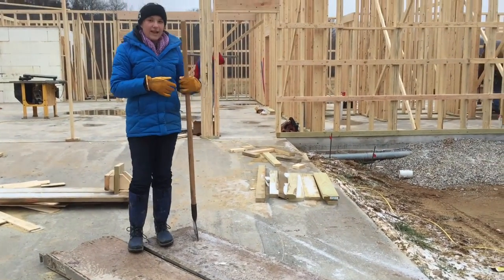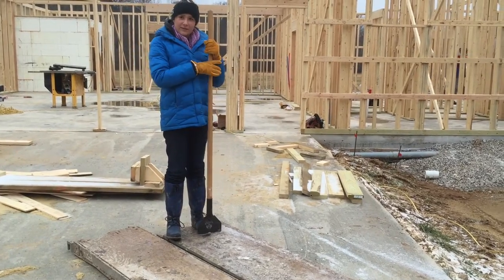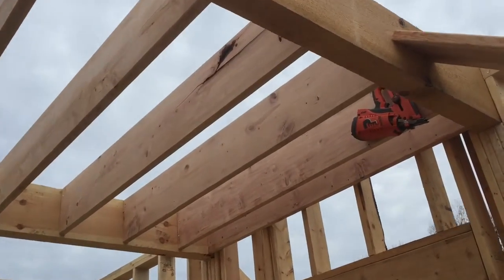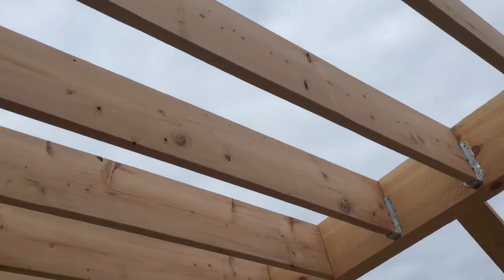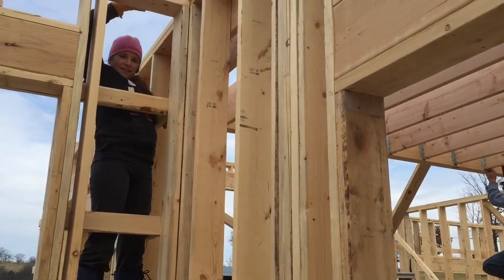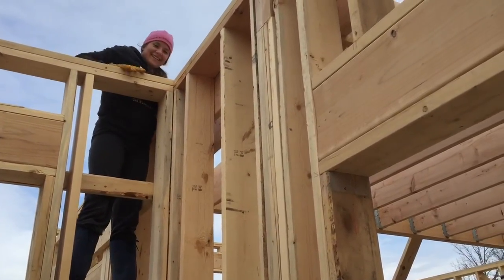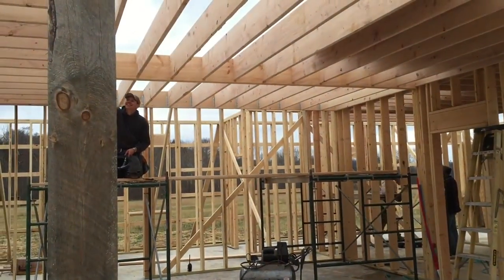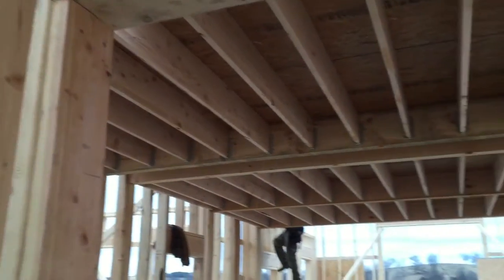House Build Week Six: Beams and Joists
Due to weather delays, there were just two work days this week. The crew still managed to accomplish a lot by bringing in extra help.